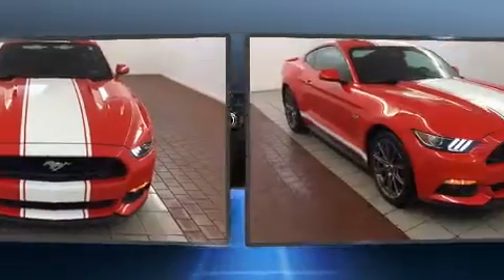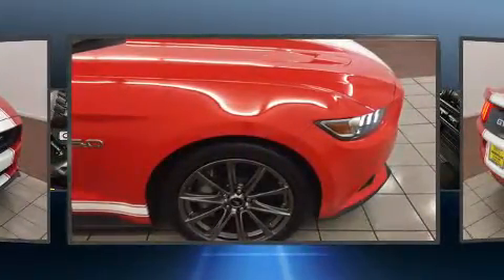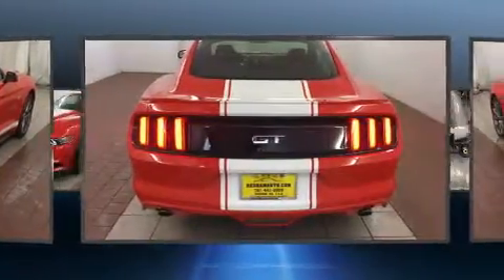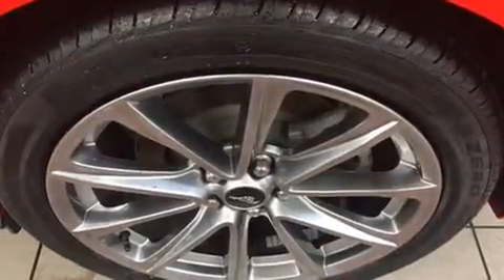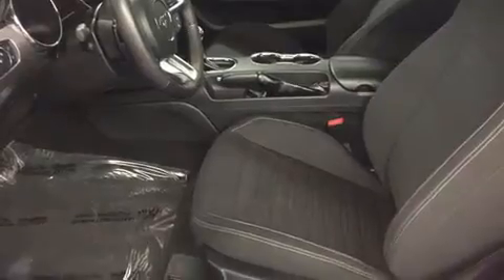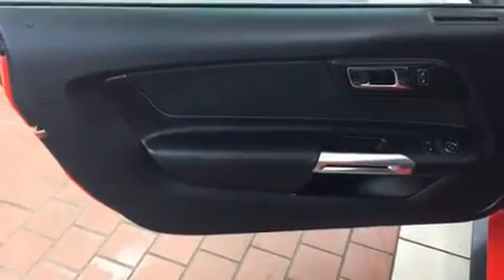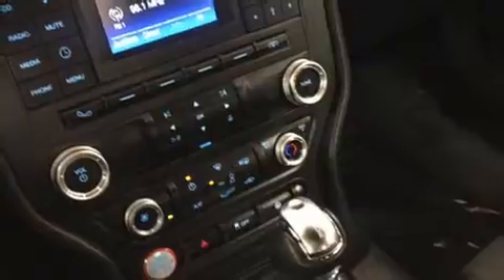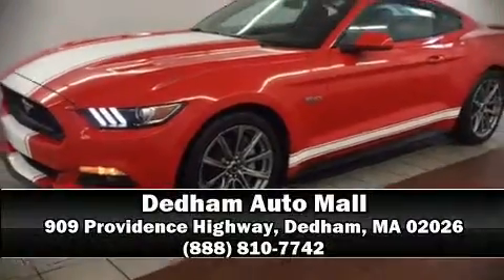2015 Ford Mustang GT in Dedham, MA 02026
You can expect a lot from the 2015 Ford Mustang. Ford made sure to keep road-handling and sportiness at the top of it's priority list. Under the hood you'll find an 8 cylinder engine with more than 400 horsepower, and for added security, dynamic Stability Control supplements the drivetrain. Top features include power front seats, 1-touch window functionality, adjustable headrests in all seating positions, speed sensitive wipers, a trip computer, an automatic dimming rear-view mirror, power door mirrors, and much more. With high intensity discharge headlights illuminating your path, you'll always appreciate maximum visibility. Audio features include a CD player with MP3 capability, steering wheel mounted audio controls, and 6 well positioned speakers. Ford ensures the safety and security of its passengers with equipment such as: dual front impact airbags with occupant sensing airbag, front SIDE impact airbags, traction control, ignition disabling, and 4 wheel disc brakes with ABS. Brake assist technology provides extra pressure when applying the brakes. It also arrives with a Carfax history report, indicating just one previous owner. Our sales staff will help you find the vehicle that you've been searching for. We'd be happy to answer any questions that you may have. Stop by our dealership or give us a call for more information.